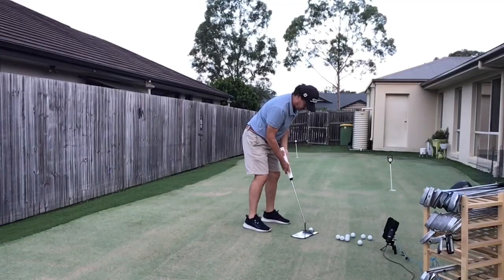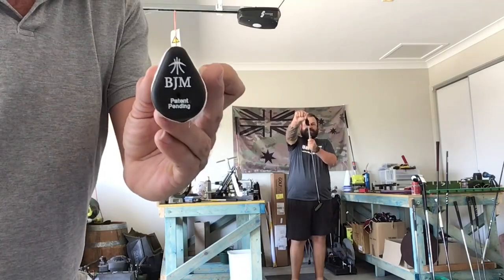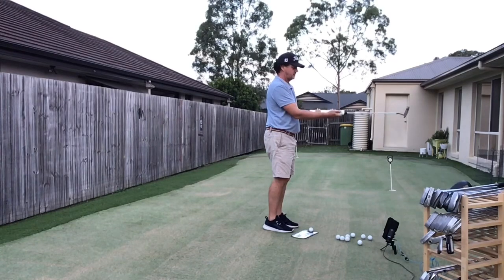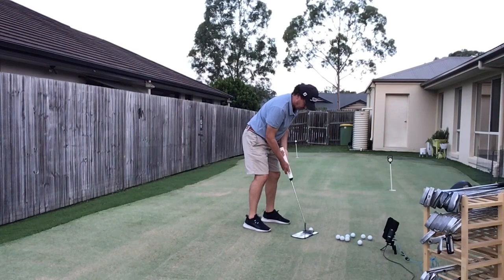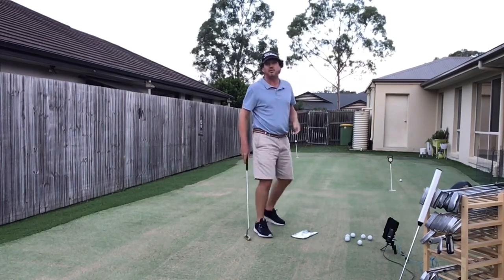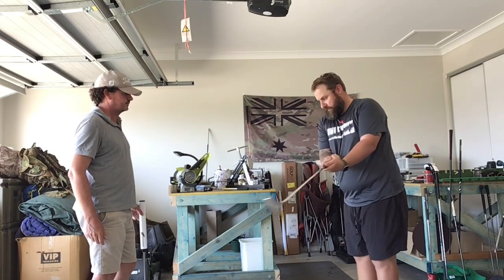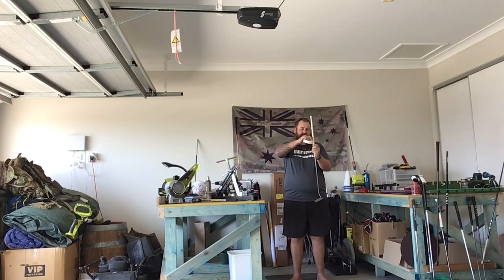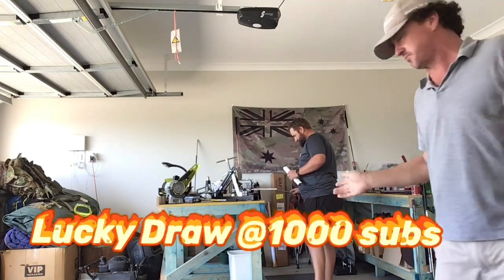Golf Putting made simple, new grip. Kotahi and BJM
Thanks to Chris Crooks @chriscrooksgolf , PGA Australia, Fitter, Teacher, All-round Golf specialist.
Insite : Vaughan Mason @bjmputtergrips
             Sean Kirschenberg @kotahiputtergripsaus